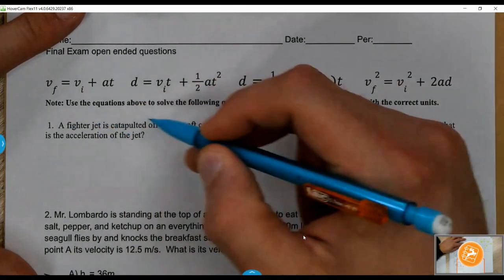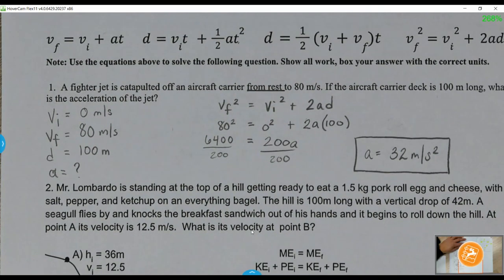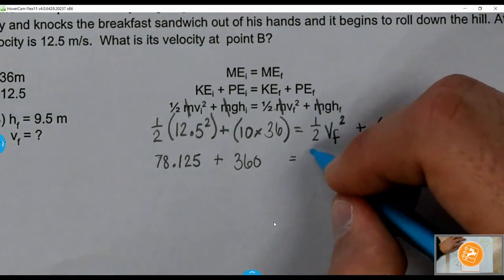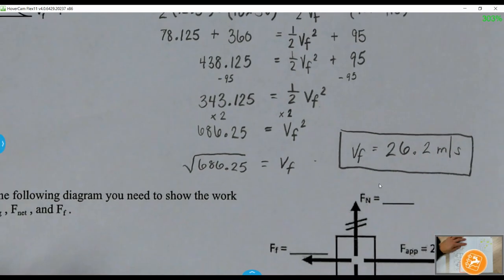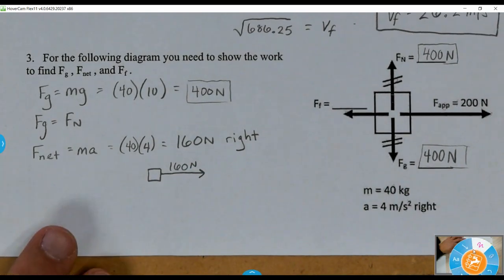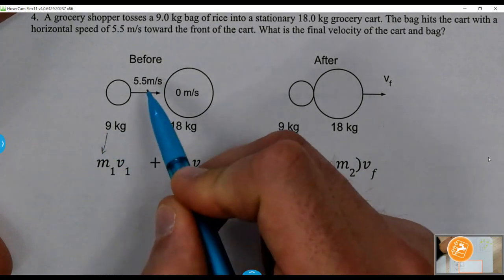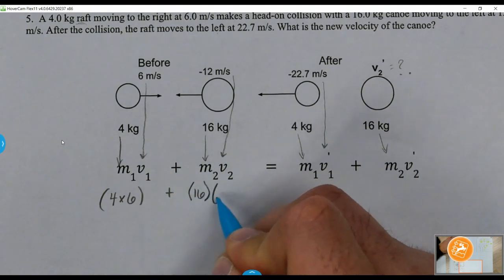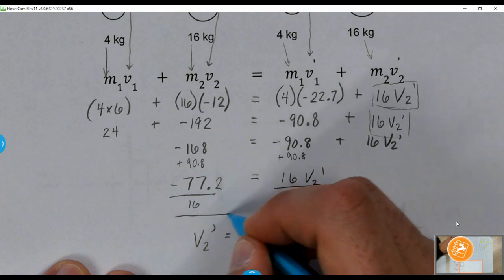Physics final exam review questions explained